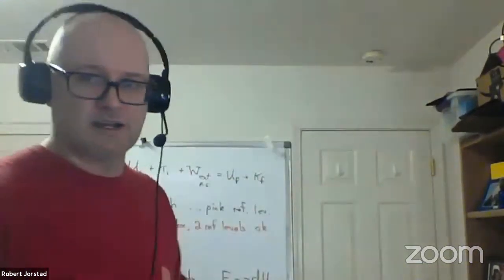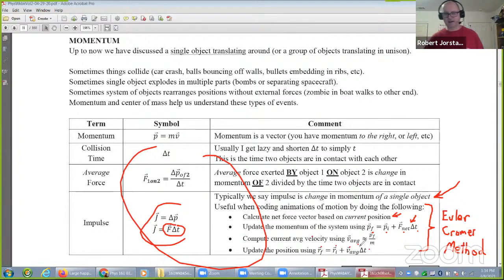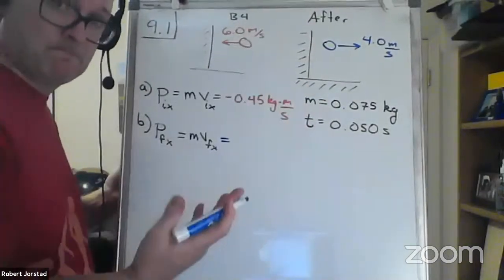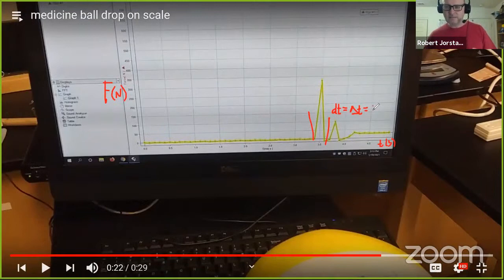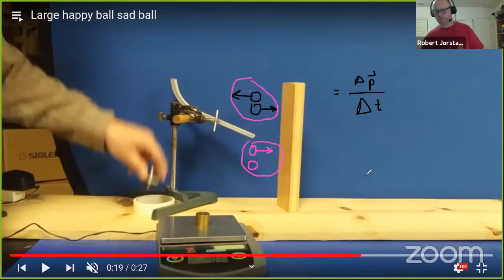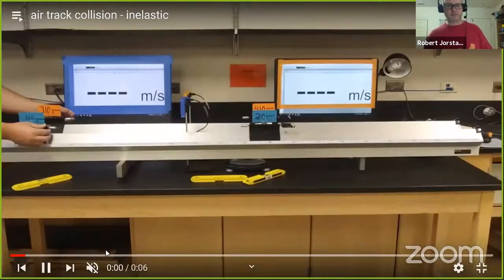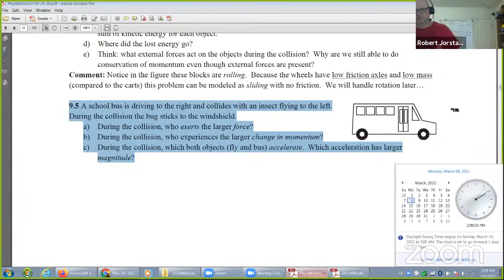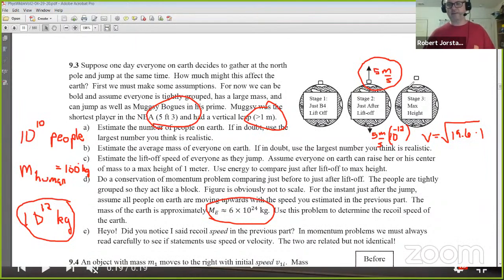Phys 161 03/08/21 - Momentum, Impulse, Introduction